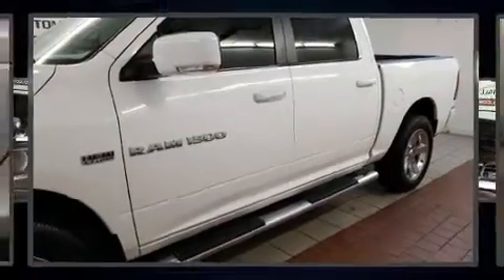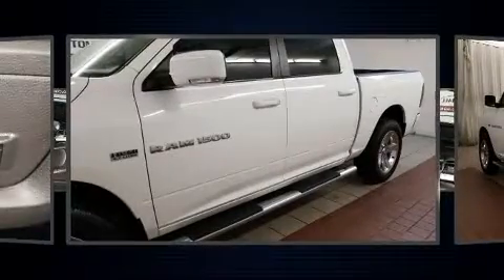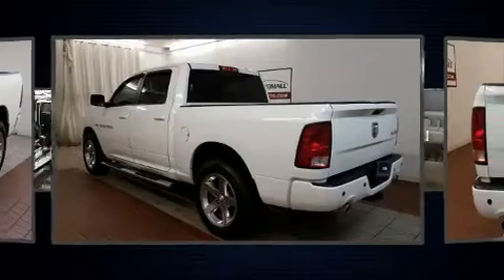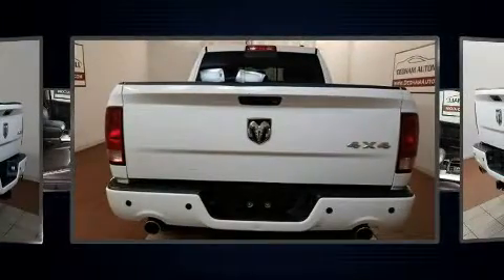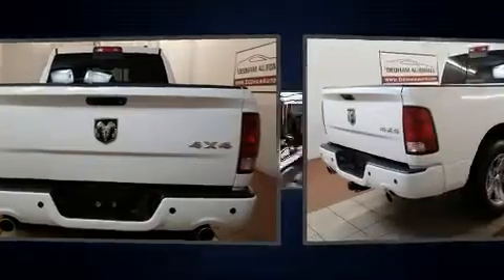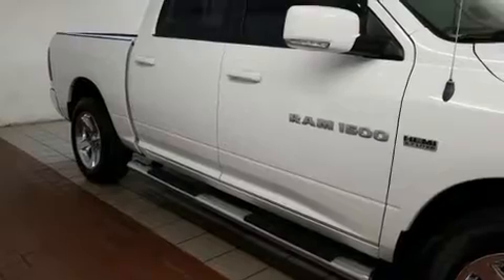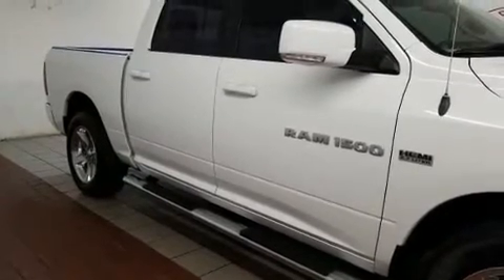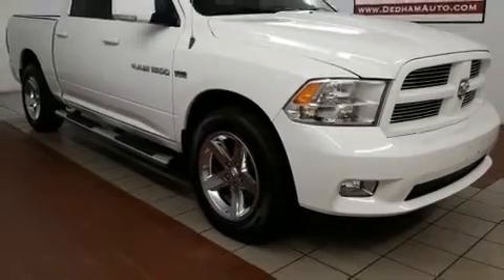2012 Ram 1500 Sport 4x4 Crew 5.7ft in Dedham, MA 02026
Experience driving perfection in the 2012 Ram 1500 Smooth gearshifts are achieved thanks to the powerful 8 cylinder engine, providing a spirited, yet composed ride and drive. Four wheel drive allows you to go places you've only imagined. Top features include remote keyless entry, a rear step bumper, an outside temperature display, automatic dimming door mirrors, front bucket seats, turn signal indicator mirrors, power windows, and more. Curtain airbags combine with standard stability control in creating a comprehensive safety network. Our knowledgeable sales staff is available to answer any questions that you might have. They'll work with you to find the right vehicle at a price you can afford. We are here to help you.